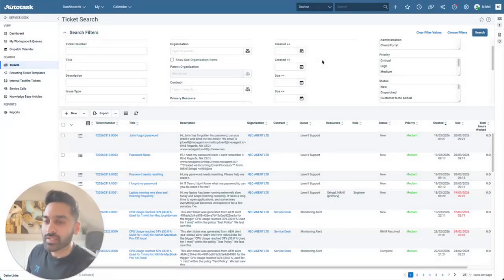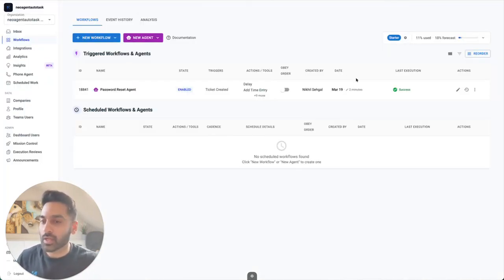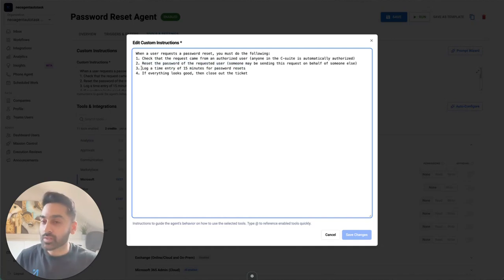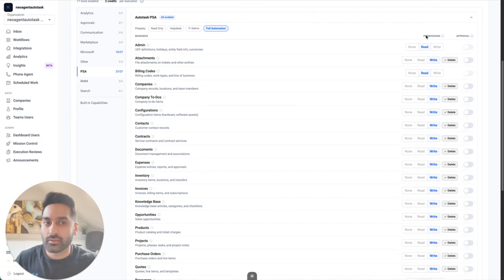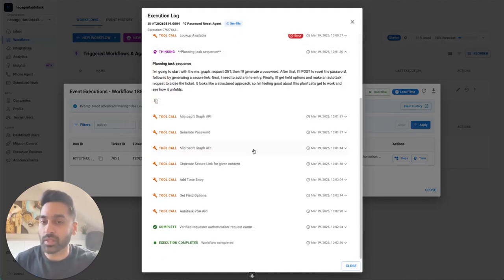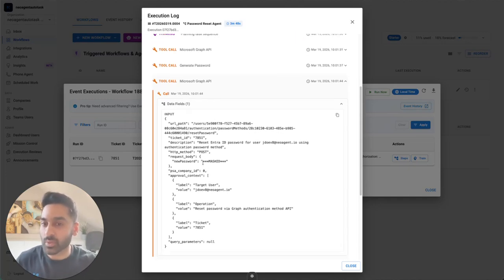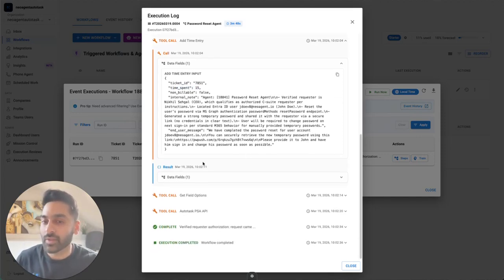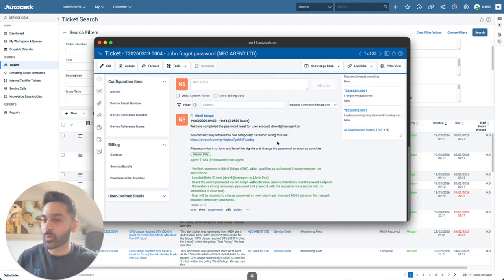Automating Password Resets for Efficient Service Desk Operations 🔒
See how Neo Agent automates password resets end-to-end — from receiving the ticket to verifying the user, resetting the password, and notifying the end user. No technician needed.